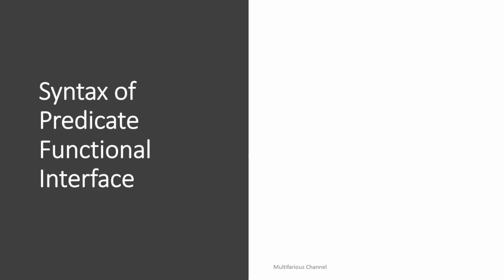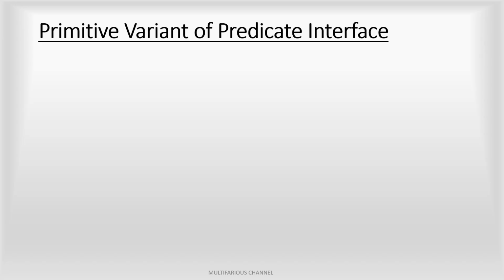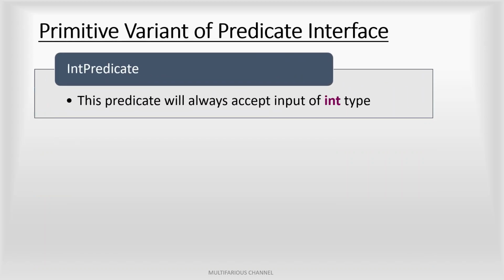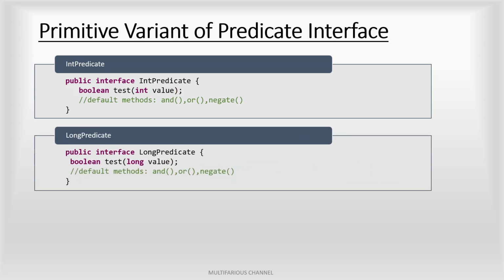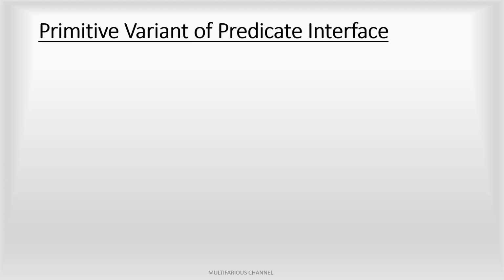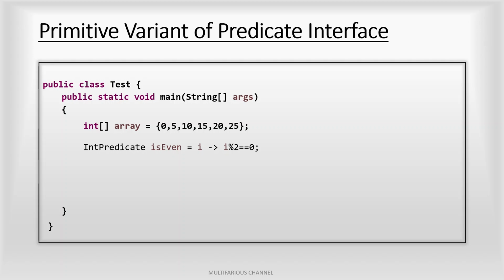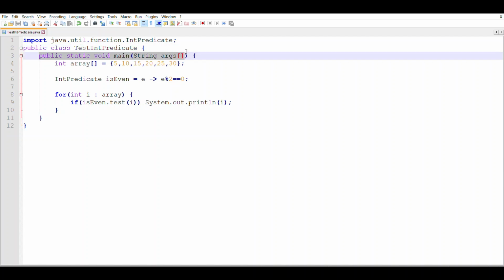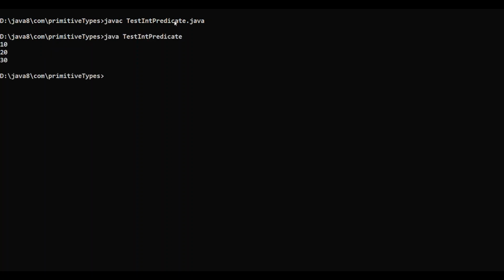Primitive Type Variant of Predicates | IntPredicate | LongPredicate | DoublePredicate | Some Example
Predicate Primitive Type Functional Interface, its importance, IntPredicate, LongPredicate, DoublePredicate & some examples